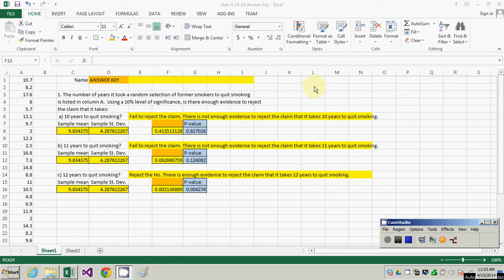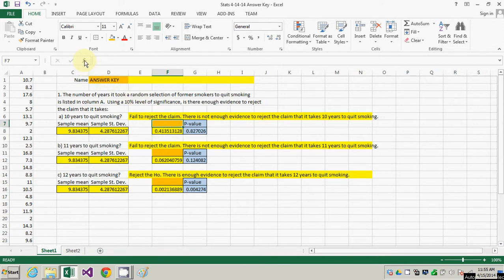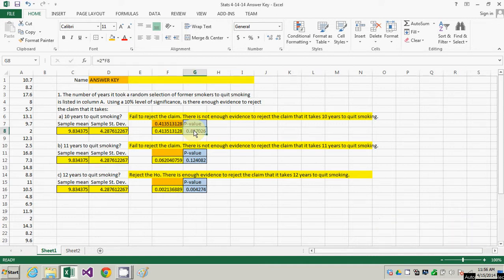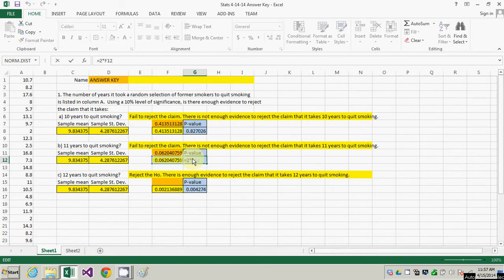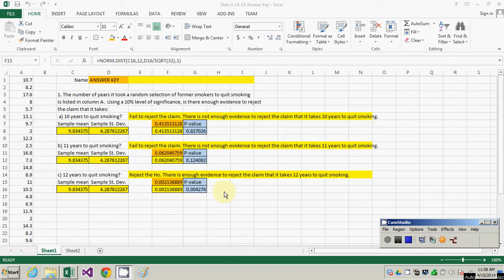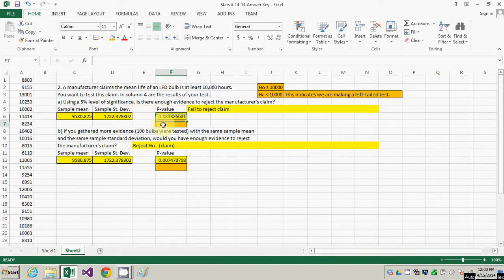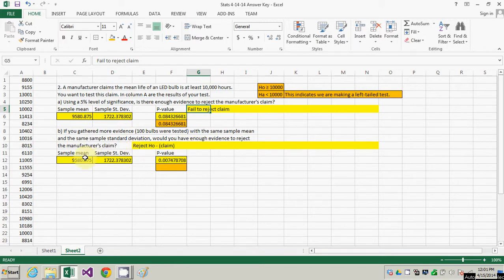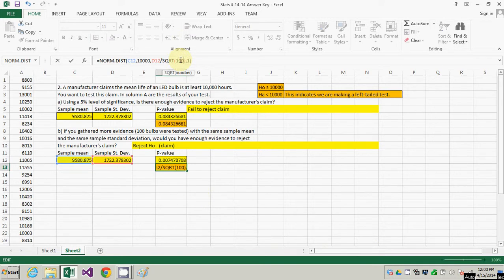Stats hypothesis testing 4 14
Statistics Hypothesis testing  4-14